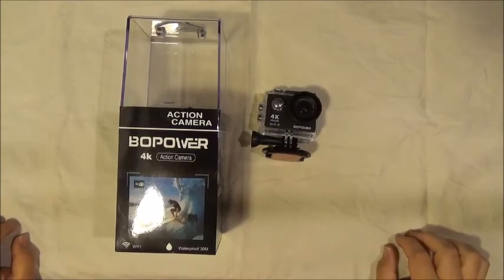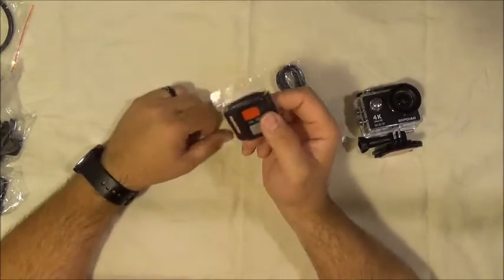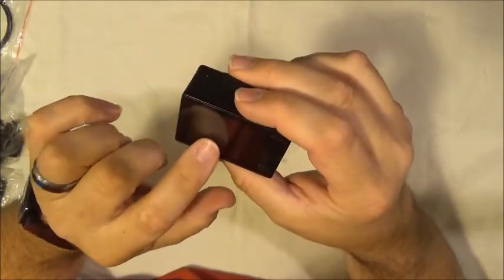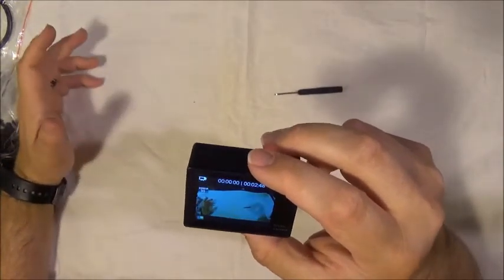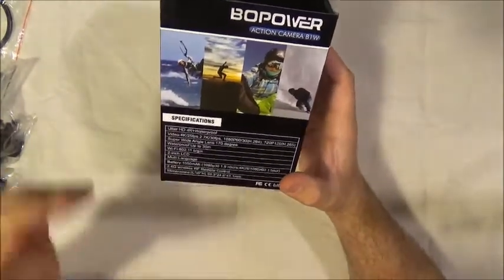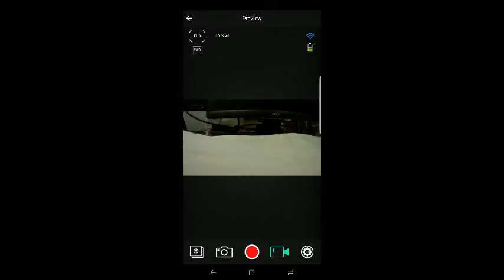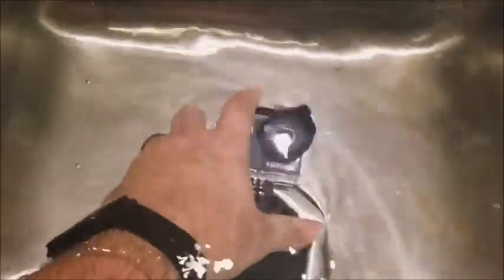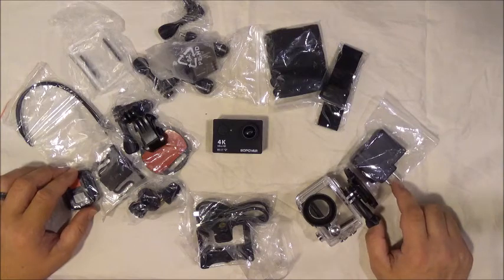BoPower 4K Action Camera Review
Review of the BoPower Action Camera.

$56.99 on Amazon